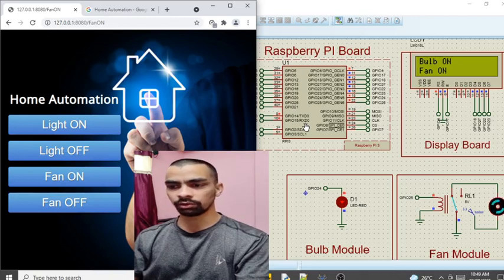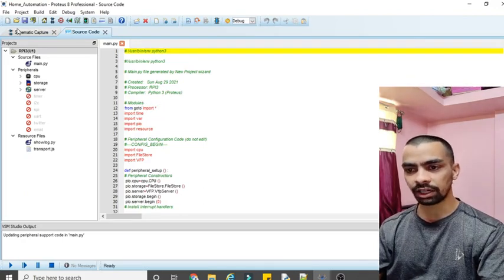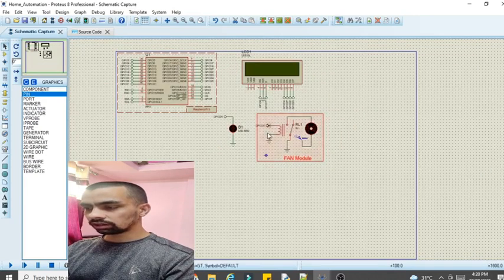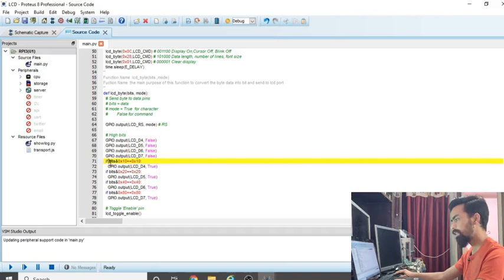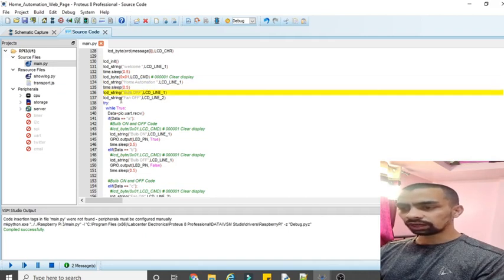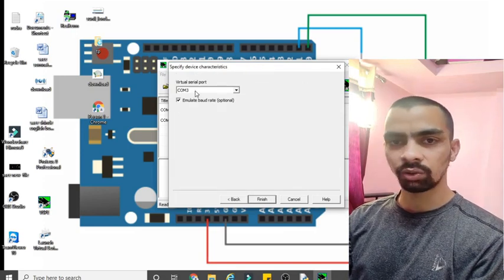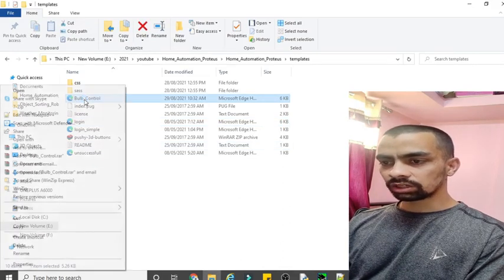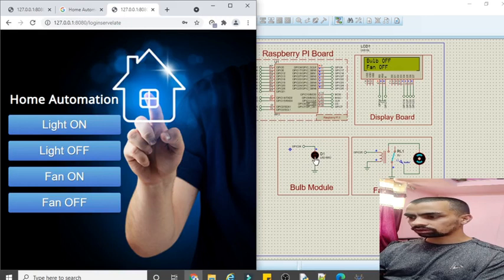Proteus Simulation Project | Home Automation System Using Raspberry Pi | WebPage Design Using Flask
Regards,
Rahul Jadhav